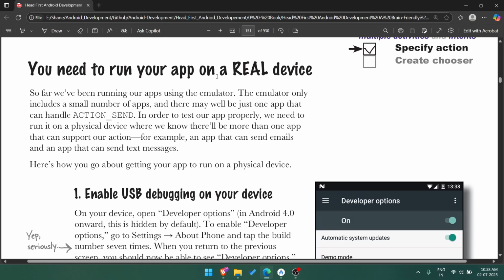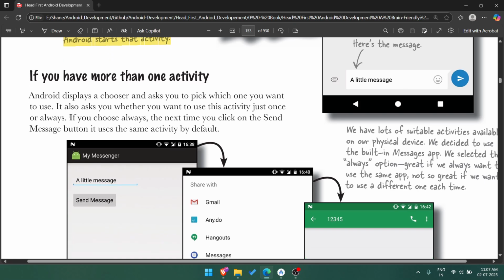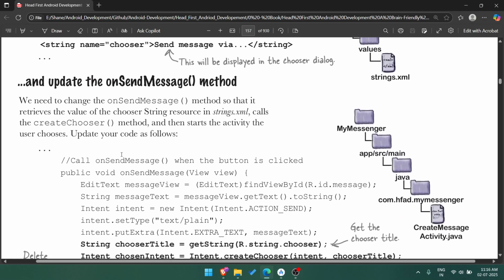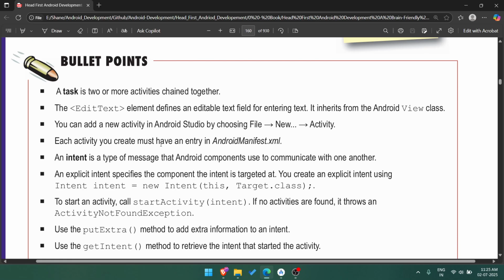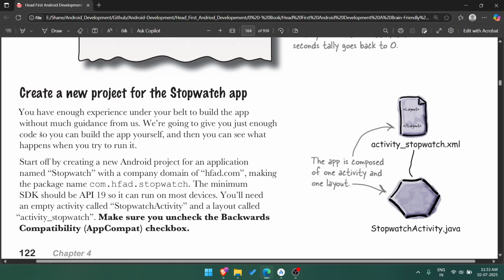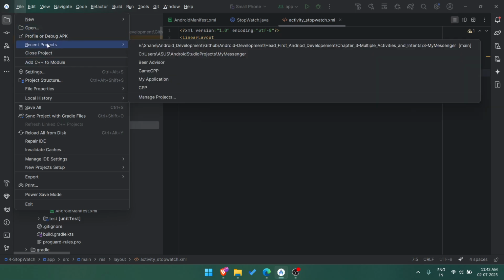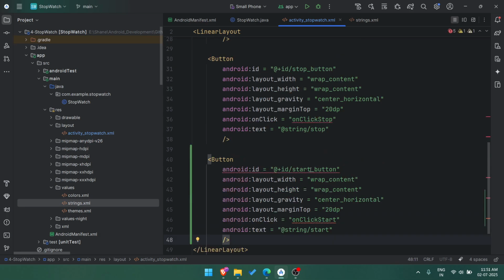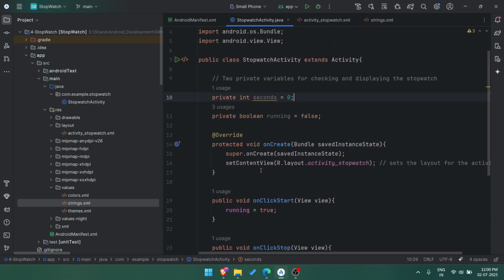Head First Android Development #8